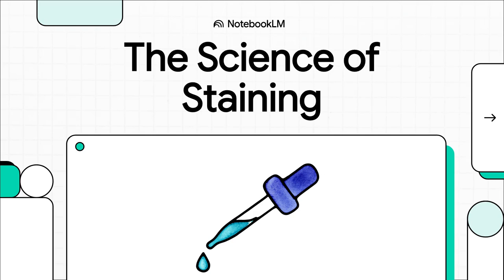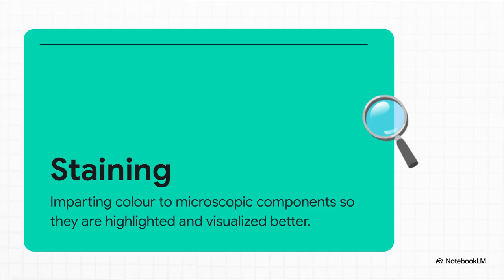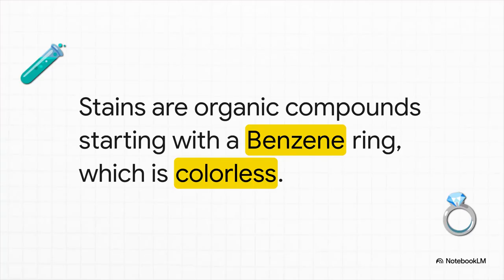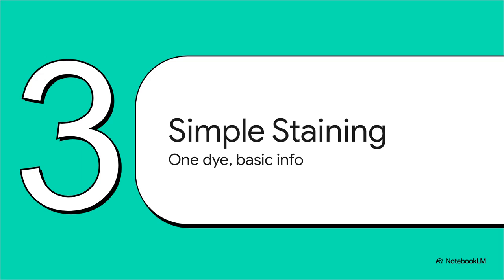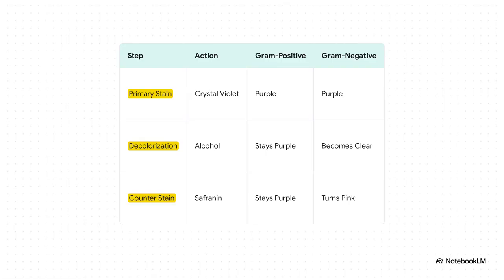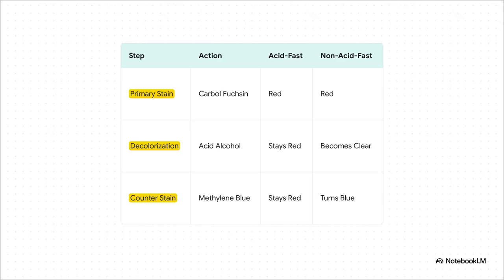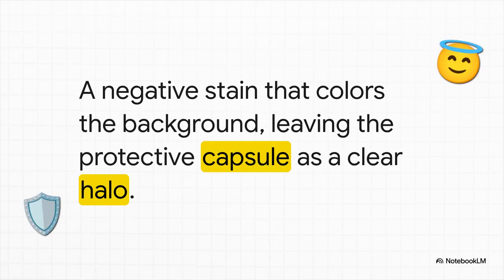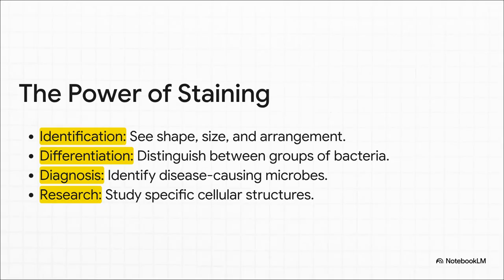Microbial Staining: Techniques and Applications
The video provides an extensive overview of staining, defining it as a method for coloring microscopic components to enhance visibility and classification.

It outlines the three sequential stages of the procedure, including smear preparation, fixation, and the final application of the stain. The text details the chemical nature and purpose of stains, explaining how their components—the chromophore and auxochrome—impart color and enable binding to cellular structures.

Finally, the source thoroughly describes the various types of staining, such as simple, differential (including Gram and acid-fast staining), and special staining (like capsule and endospore staining), providing procedures and examples for each method.